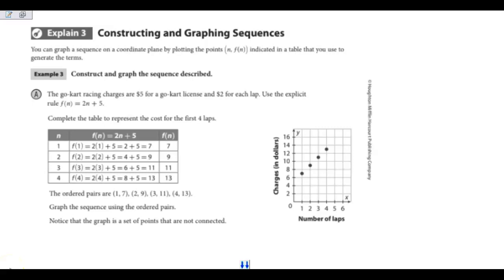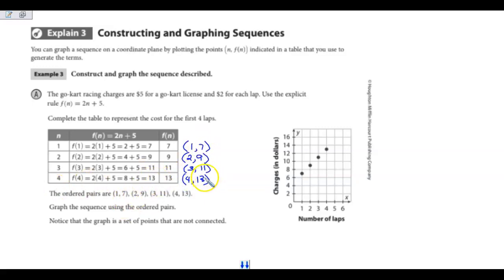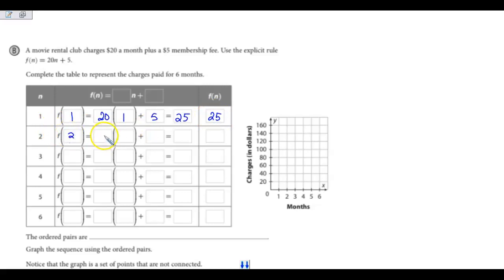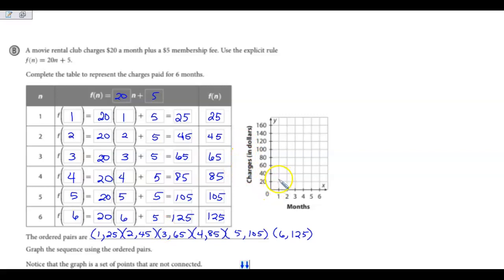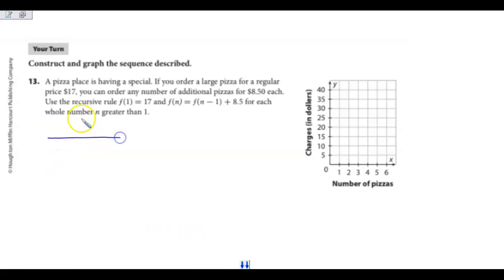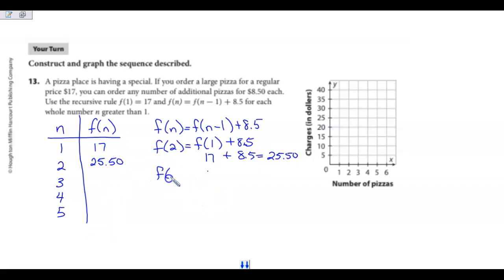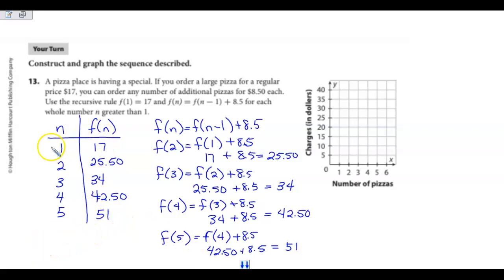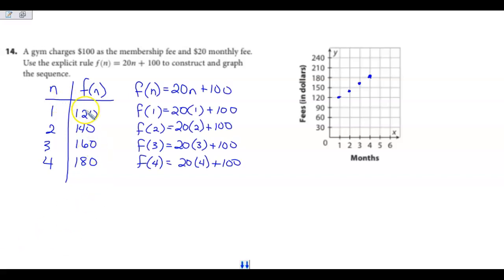Identifying & Graphing Sequences Part 2